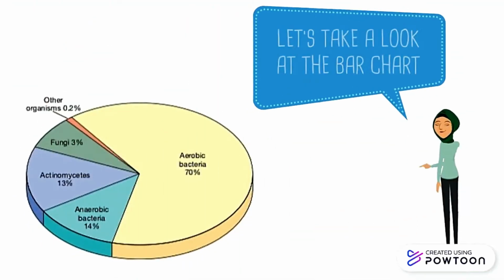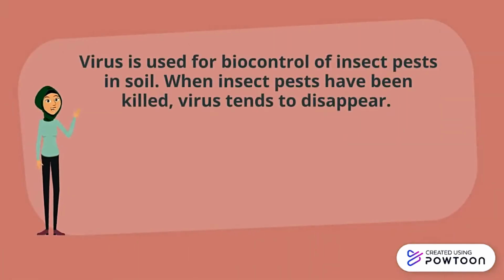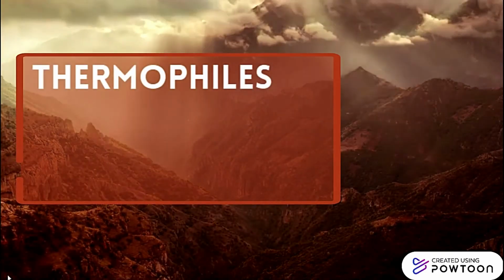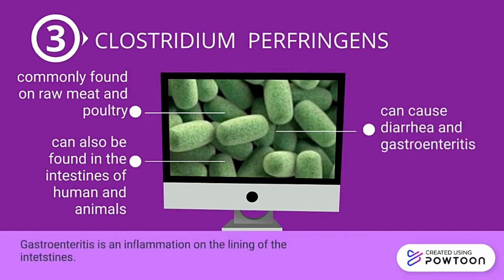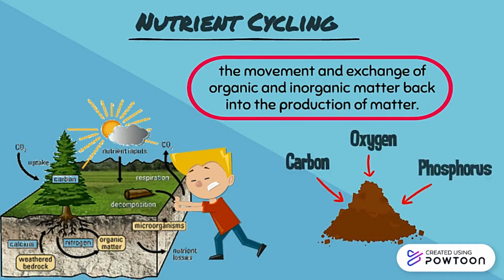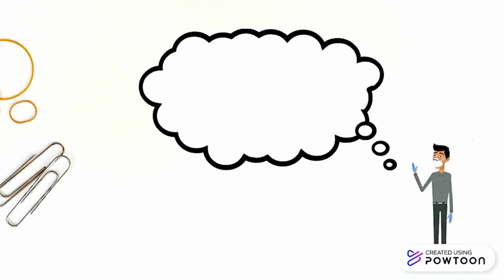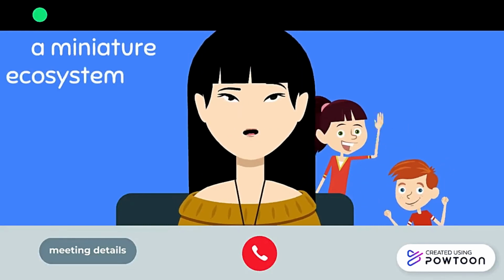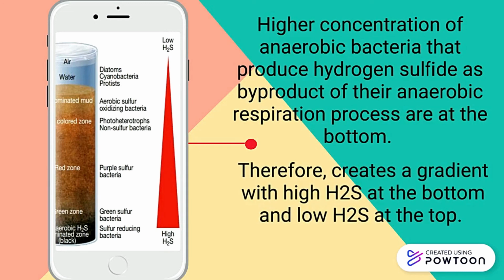MICROBIOLOGY : Soil Microorganisms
Microbiology Video Assignment by
Alya Aiman binti Nasruddin 1180893
Nurul Iffah binti Ab Razak 1180894
Nurul Jannah binti Md Noor 1180889
Amira Shafiqah binti Halim 1180891
Muhammad Akmal bin Md Akir 1180892